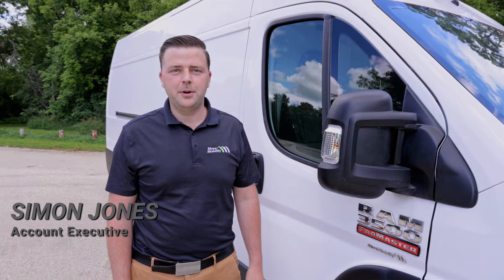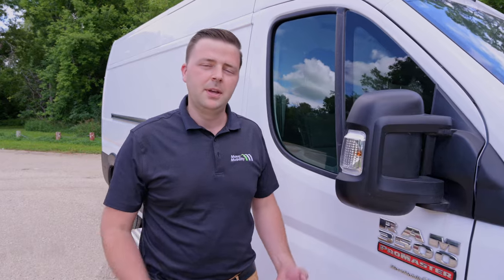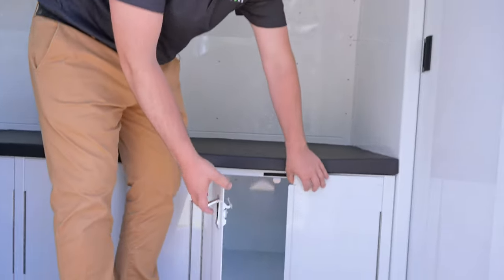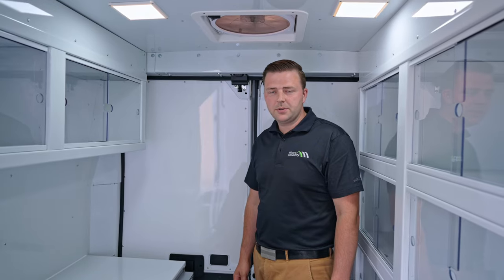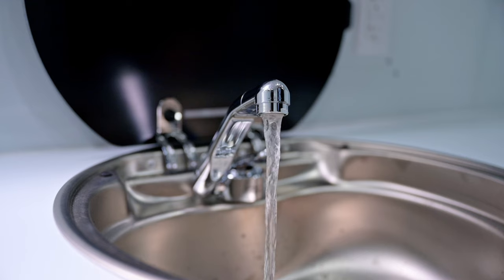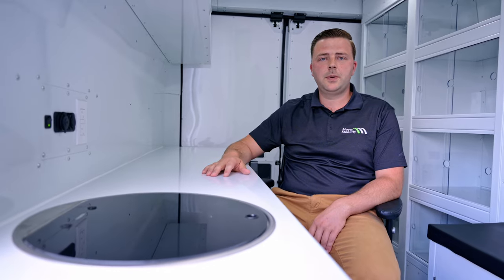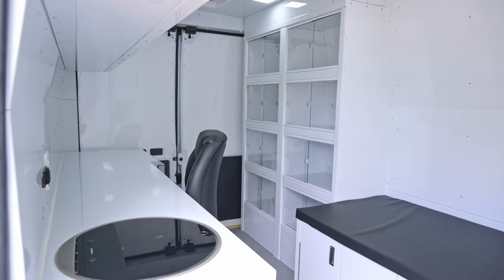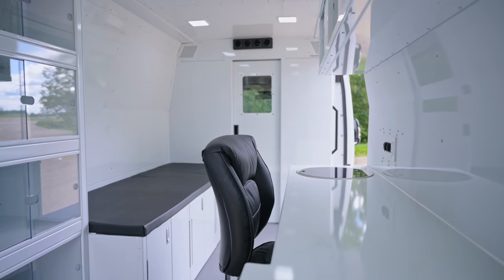MC Model | Mobile Clinic Van | MoveMobility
The Mobile Clinic van (MC Model) is built on the Ram Promaster and Ford Transit chassis.

Mobile clinic vans are used to reduce health disparities in vulnerable and remote populations. These vans take away the need for patients to travel to a clinic. Having the right mobile medical clinic van setup is the key to to a successful health outreach program.